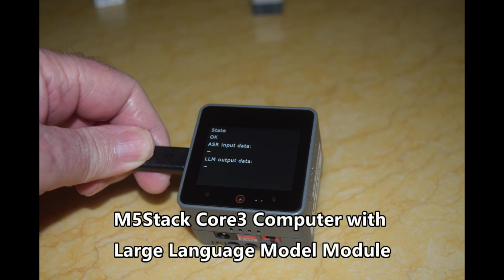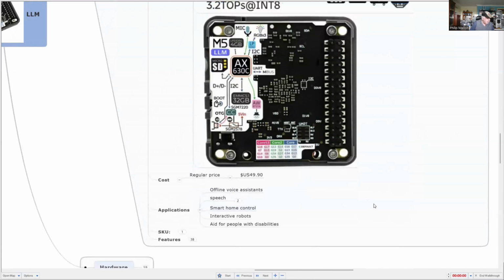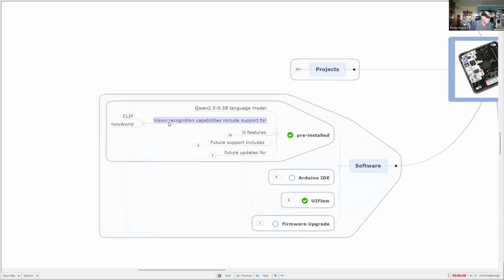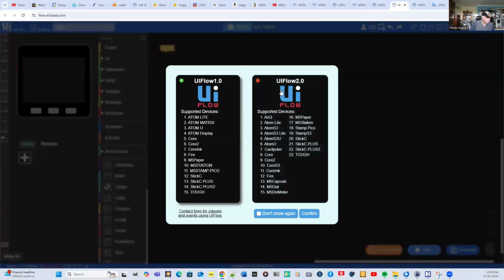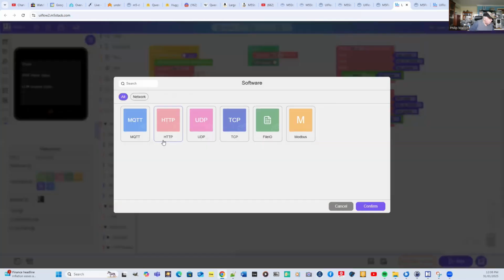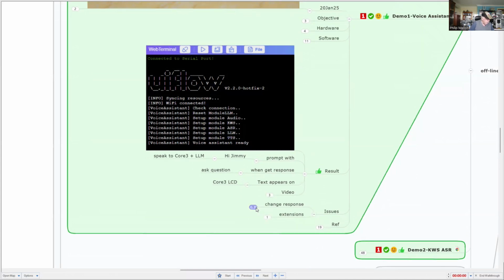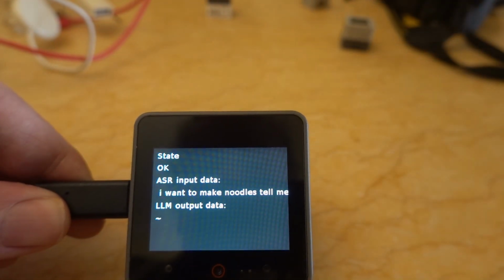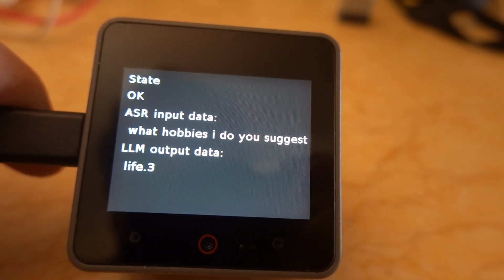M5Stack LLM Module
My M5Stack off-line Large Language Model (LLM) module arrived yesterday.

It is another example of how China is excelling in AI.Everyone has heard about DeepSeeker. It got the cost down and my LLM only cost $US49.95 while the Core3 computer is another $US59.

I have coupled the LLM module with my M5Stack Core3 computer and did the programming with UIFlow2 - a simple blocky language. I added an applications layer to the LLM. The LLM is based on Qwen.

The model embedded in the modules's firmware is based on qwen 0.5B (Billion), so you can hardly call this a large language.

My whole model is contained within the eMMC memory of the modules computer which is limited to 32G while the RAM is 4G.

Compare it to the trillions for Chat-GPT4 which is an estimated 170T (Trillion).

Despite that I had my tiny LLM (with the prompt "Hi Jimmy!") answer several questions and requests  including:
    "I want to stay healthly, please help me"
    "How do you make noodles?"
    "I want to apply for a job as a teacher, please help"

In addition but not shown on the video I also asked Jimmy to provide the Arduino Code to flash an LED every second. Jimmy gave me a python answer and not C++ for the Arduino IDE.

I also compared the ferformance of the off-line model (Qwen) with the same same tokens with an on-line model. Both performed with similar results.

Despite this, my tiny LLM is interesting and my goal is to develop a hybrid AI (artificial intelligence) model to control a robot with both a LLM and an AI Camera. The camera will pass on objects recognised in images and these will be used to formulate a robot navigation plan. Just what NASA needs for its Mars rovers!

I also interested in other hybrid models on tiny applications that can route requests that are beyond their context. They would route the requests onto OpenAI API server. Perhaps for a simple system the tinny LLM could anser 80% of requests.

Other applications include developing models for people with language disabilities. Instead of Jimmy answering he or his assistant will ask the questions to encourage a response. The application layer may have to intercept the responses.

I have already loaded a qwen 1.5B model and can not wait to test this. That is a x3 improvement on what am have already tried

* What are small language models?